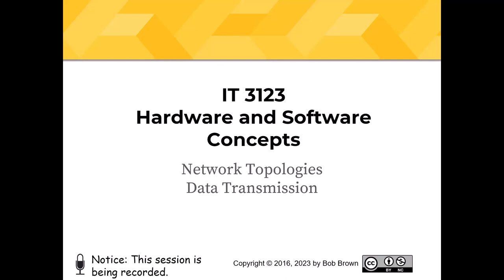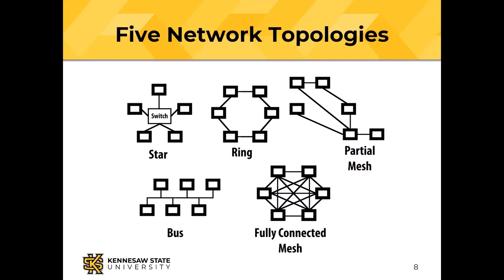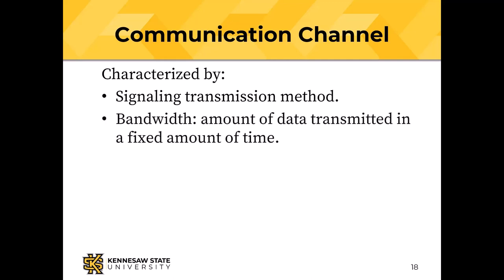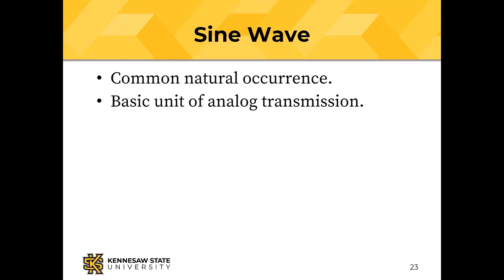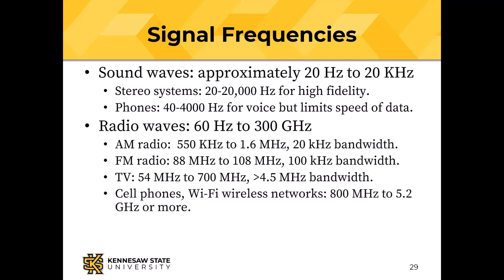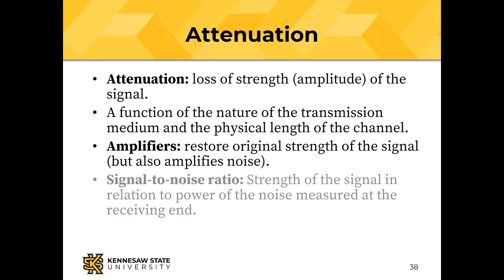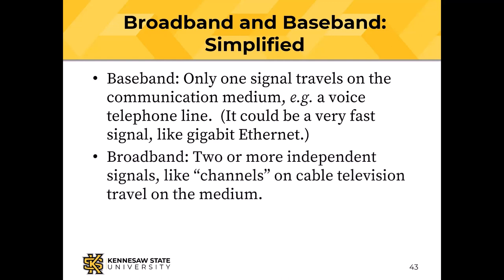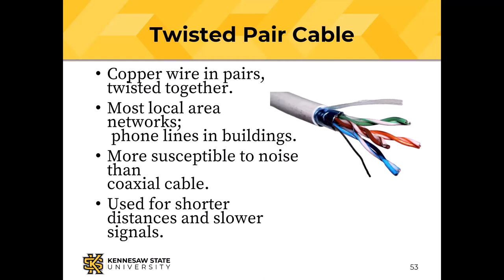Network Topologies and Data Transmission: Hardware and Software Concepts (18)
Have you ever wondered HOW those bits get moved through that Ethernet cable.  In this class, I'll tell you.  We'll also explore how networks can be arranged.  You will need to view the earlier classes in the course for this one to make sense.  See the playlist below.

IT 3123 is the Hardware and Software Concepts course at Kennesaw State University in Marietta, Georgia.  This is the 18th of 24 videos that comprise the entire course.  You can find all the videos in the course